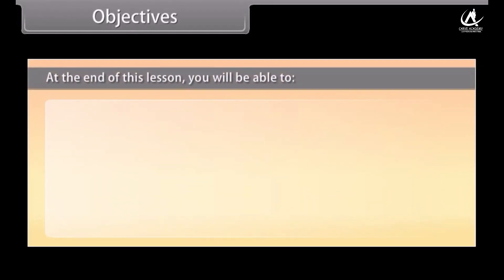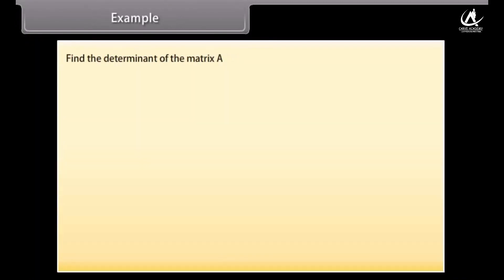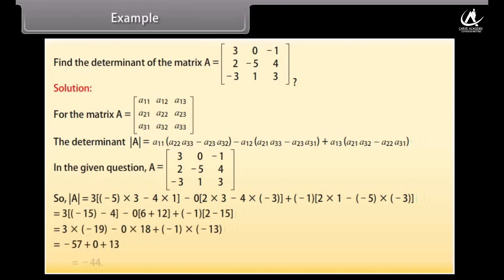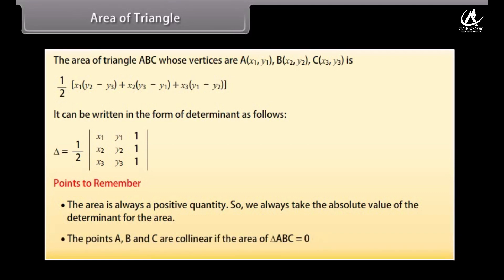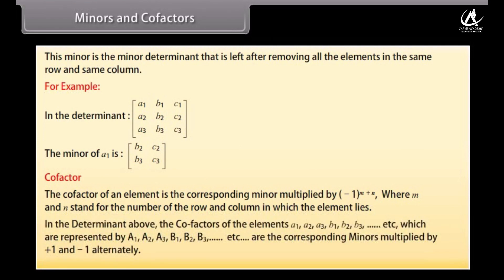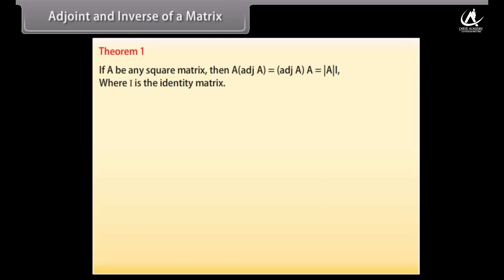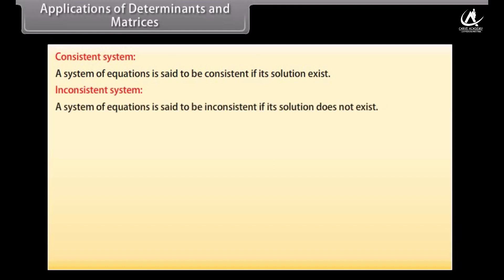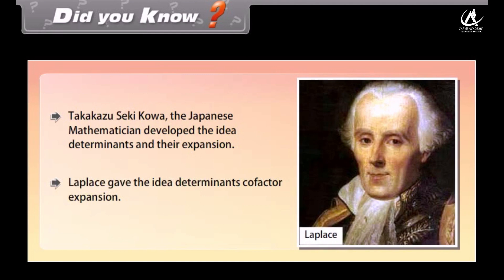Determinants, Class-12th, Subject-Math, In English